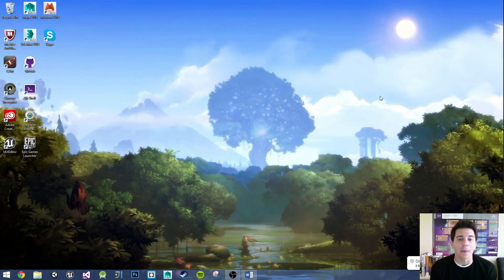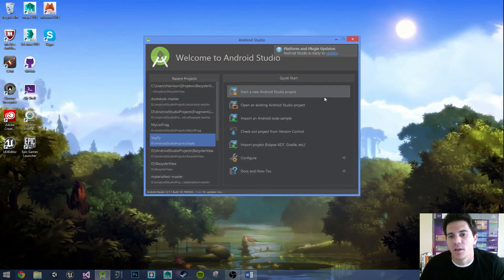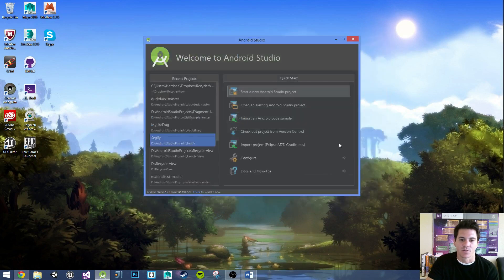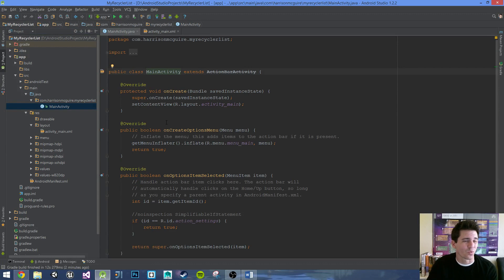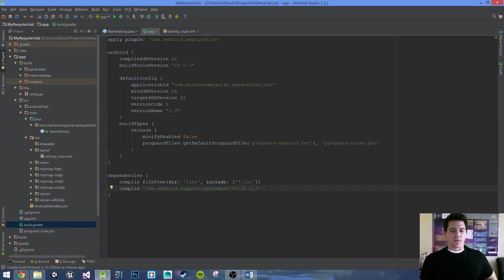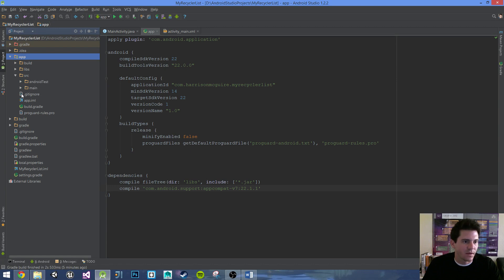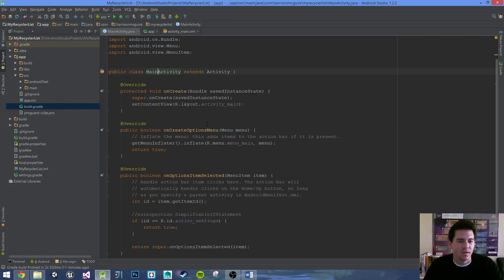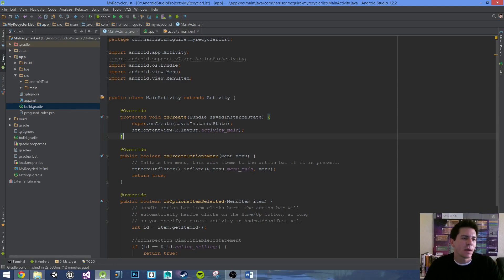Episode 1: Android RecyclerView Tutorial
In this video we cover setting up the project. We go over downloading Android Studio and the JDK. We start a new project, we download volley.jar and implement it. And we also open up the gradle to input all our dependencies that we use throughout the project.

If you're not following along with the series grab the second github link that is slightly better source code.

Github Source Code from the tutorial series.

Github source code without the fragment
*this is only useful if you're follwing along

Theme Music
Epics by Frank Nora

The theme music was donated to the public Domain.